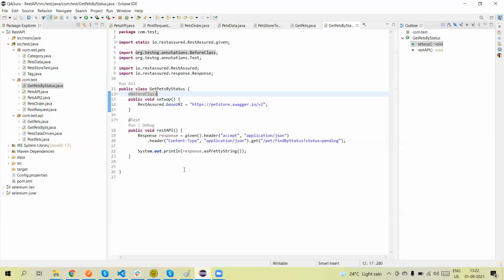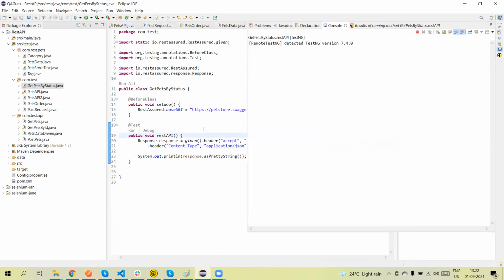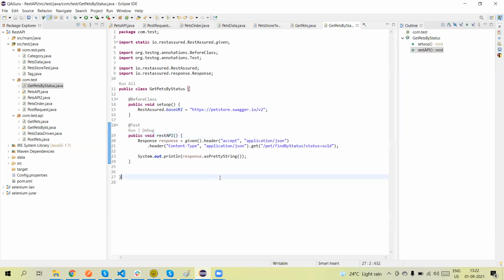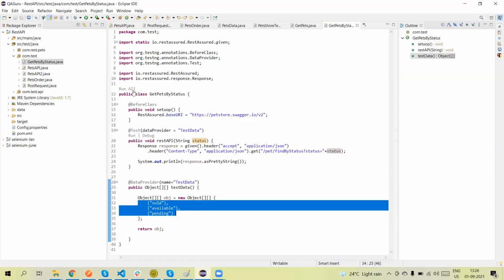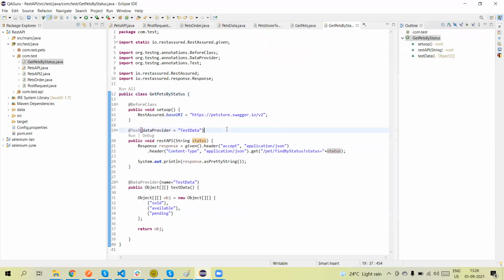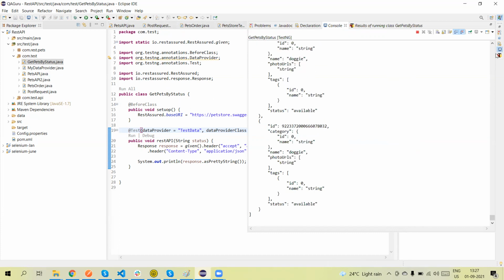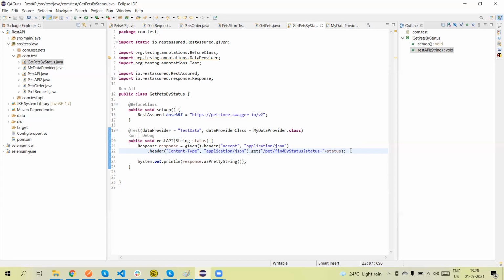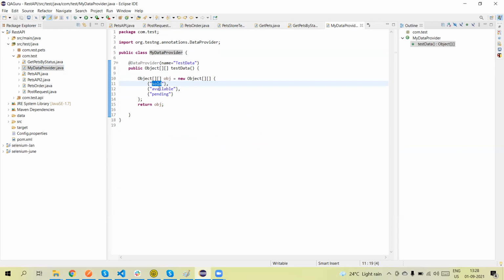Tutorials 11 || RestAsssured Data Driven Testing using TestNG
This video you will learn how to perform DataDriven Testing using RestAssured and TestNG